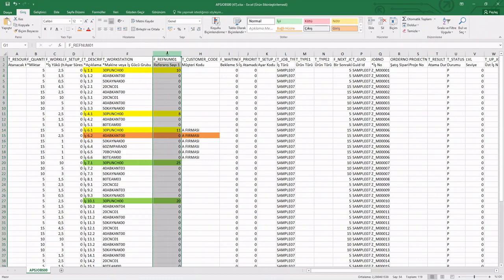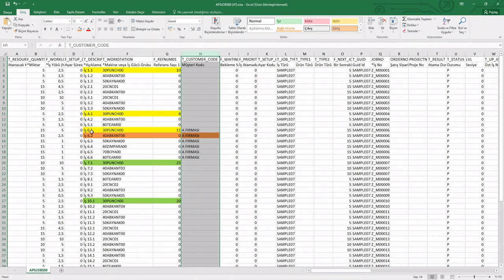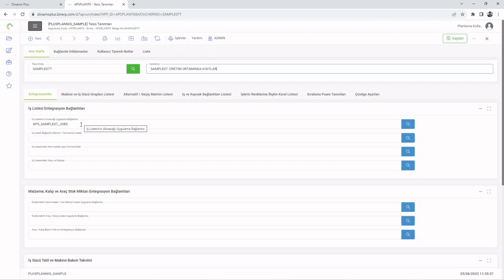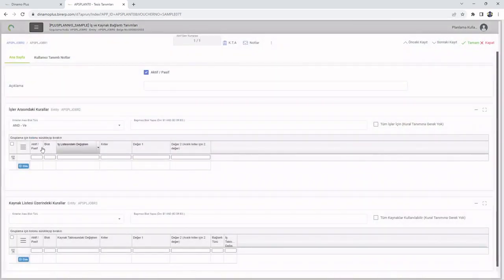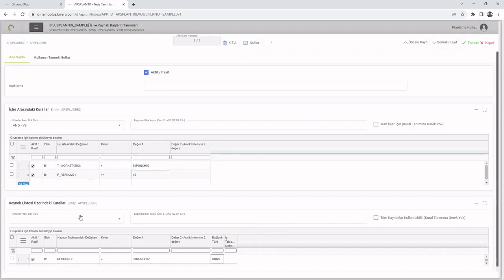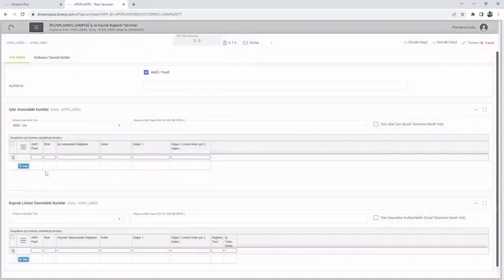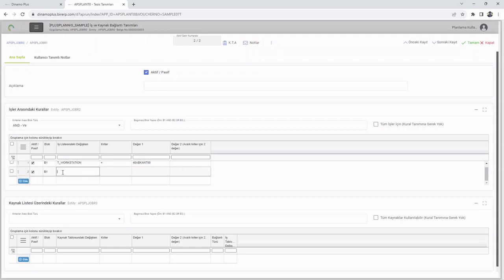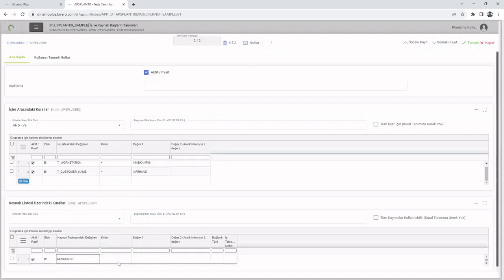10.2. SAMPLE07 Detailed Scheduling with Production Environment Constraints I Plant Description